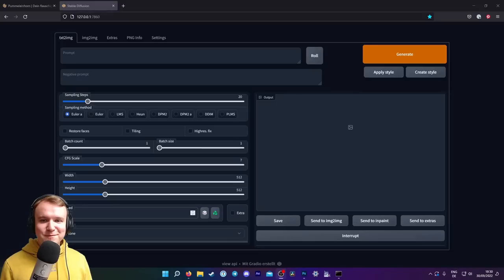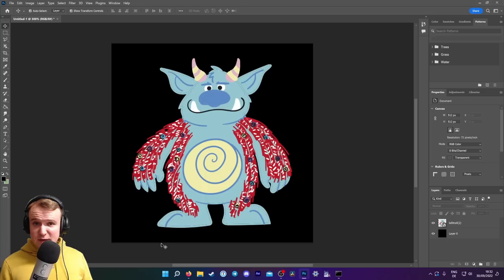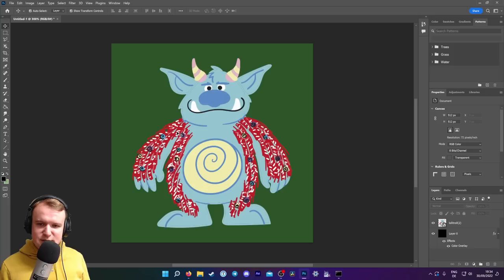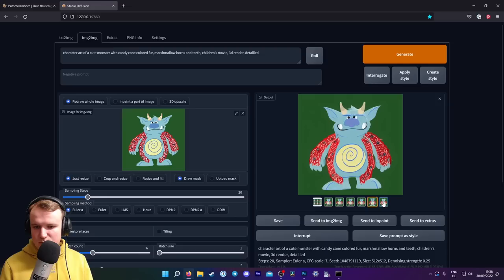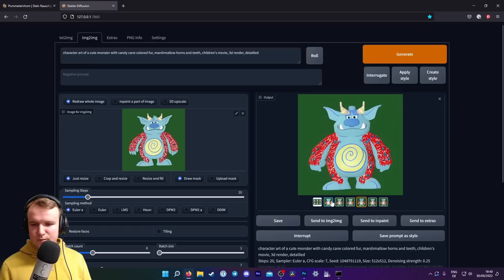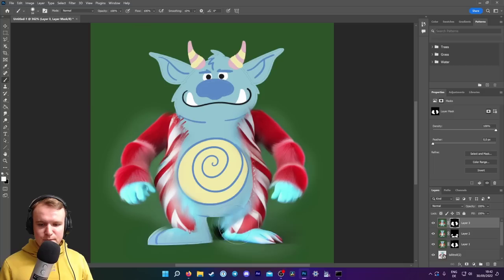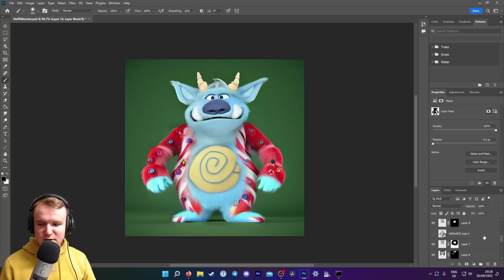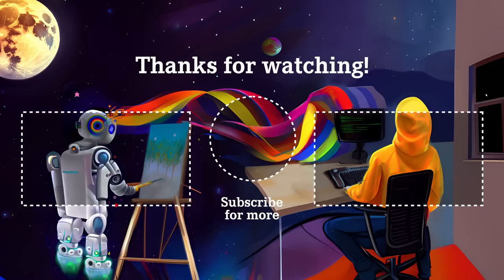Turning an Illustration into a Full Monster Character with Stable Diffusion AI (Walkthrough)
You asked, I delivered: no timelapse - this vid is realtime except when SD generates pics. Watch me do a full walkthrough of turning a cute monster drawing into a kid's 3D movie style artwork!

Thank you Steffi Engel for illustrating the original image! Minimum purchase is 5€, expires 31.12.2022.

How to Install and Use Stable Diffusion (June 2023) - Basic Tutorial